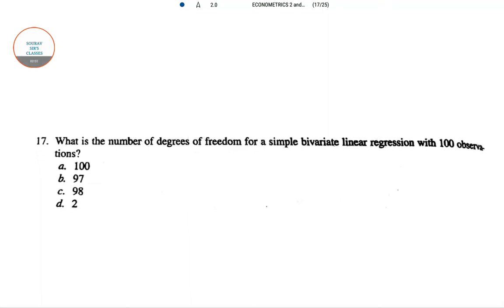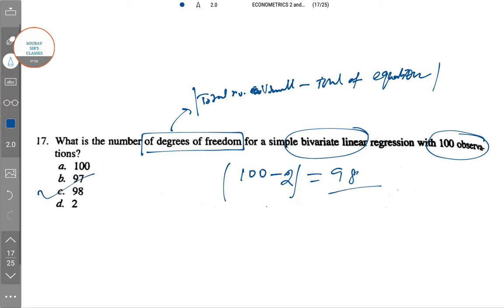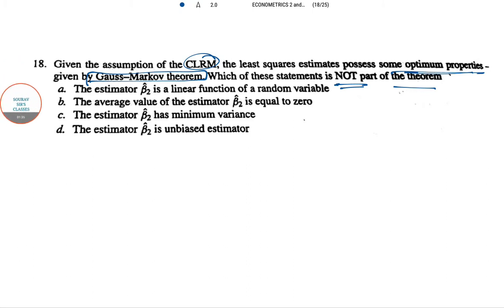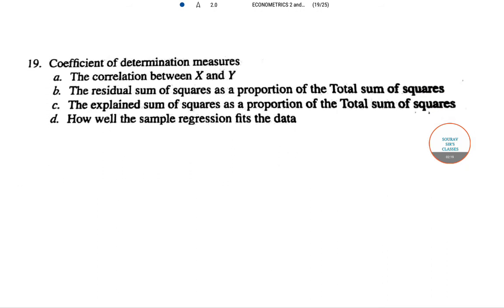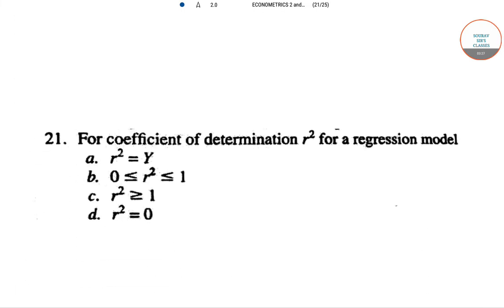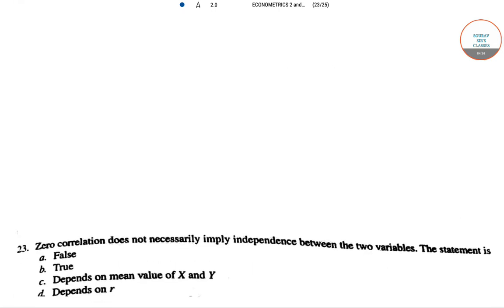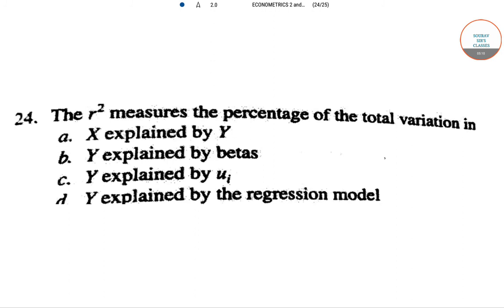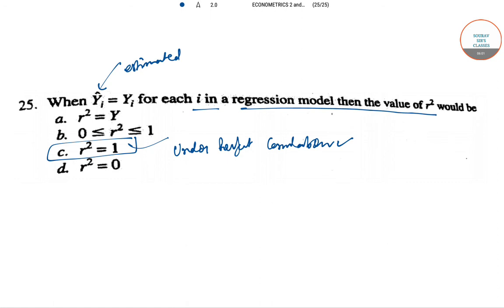ECONOMETRICS MCQ GAUSS-MARKOV MODEL LINEAR REGRESSION MODEL COMPLETE PAPER SOLVE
ECONOMETRICS MCQ GAUSS-MARKOV MODEL LINEAR REGRESSION MODEL COMPLETE PAPER SOLVE,MOCK TESTS,ONLINE CLASSES,DOUBT CLEARING

Econometrics is the application of statistical and mathematical theories in economics for the purpose of testing hypotheses and forecasting future trends. It takes economic models, tests them through statistical trials and then compare and contrast the results against real-life examples. Econometrics can therefore be subdivided into two major categories: theoretical and applied.
BREAKING DOWN 'Econometrics'
Econometrics uses a combination of economic theory, math and statistical inferences to quantify and analyze economic theories by leveraging tools such as frequency distributions, probability and probability distributions, statistical inference, simple and multiple regression analysis, simultaneous equations models and time series methods.

An example of a real-life application of econometrics would be to study the income effect. An economist may hypothesize that as a person increases his income, his spending will also increase. The hypothesis can be tested and proven using econometric tools like frequency distributions or multiple regression analysis.

Econometrics was pioneered by Lawrence Klein, Ragnar Frisch and Simon Kuznets. All three won the Nobel Prize in economics for their contributions.

The Methodology of Econometrics
Econometrics uses a fairly straightforward approach to economic analysis. The first step to econometric methodology is to look at a set of data and define a specific hypothesis that explains the nature and shape of the set. The explanatory variables being analyzed are specified during this step; the relationship between the dependent and independent variables are also specified. This stage of econometrics relies heavily on economic theory that will be tested for validity in the later stages.

The second step in the methodology is to choose the specific statistical tool or model that will test the hypothesis being posed. An effective model outlines a specific mathematical relationship between the explanatory variable and the dependent variable being tested. The most common relationship is linear, meaning that any change in the explanatory variable will have a positive correlated with the dependent variable. This is why the multiple linear regression model is the most used tool in econometrics, because it expresses relationships linearly.

The third step is the most passive in that all the data is imputed into a econometric software program. The program then uses the statistical model of choice to estimate the results, using the economic data provided.

The fourth and final step is the most important in proving the validity of a hypothesis. Economists will take the results from the program and conduct a small test. The test will help the economist understand whether or not the model resulted in good predictions or not. If the economist finds what he expected than he may safely assume that the hypothesis is true. If, however, the economist does not find what he expected, new hypotheses or inferences are needed.